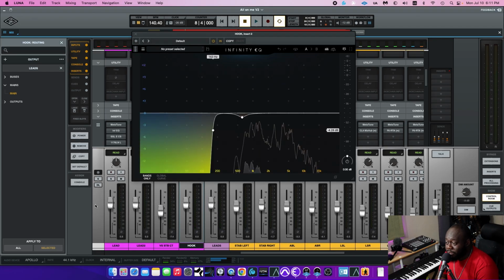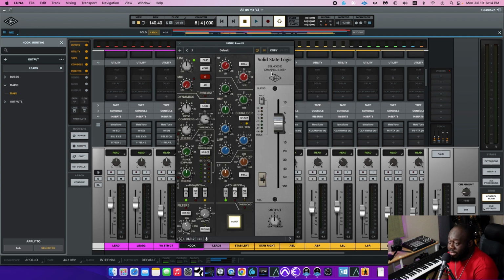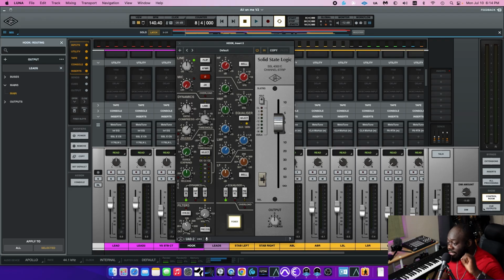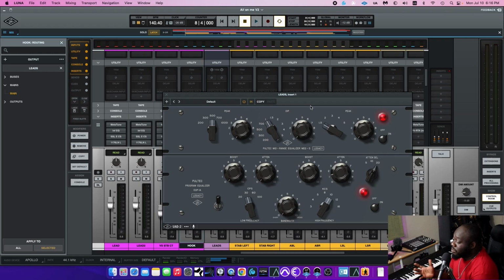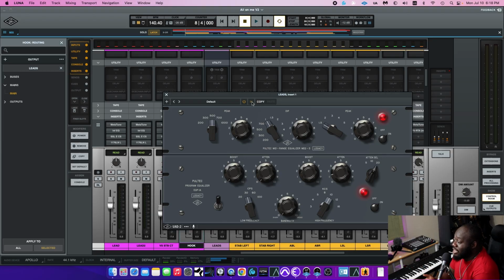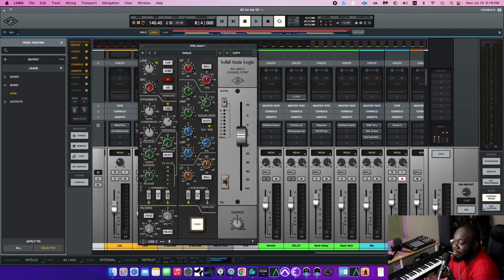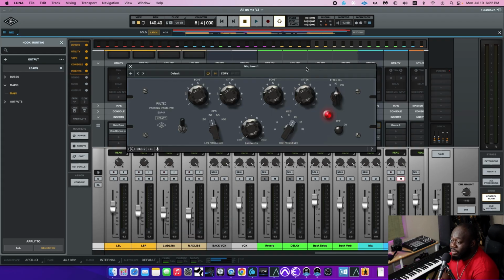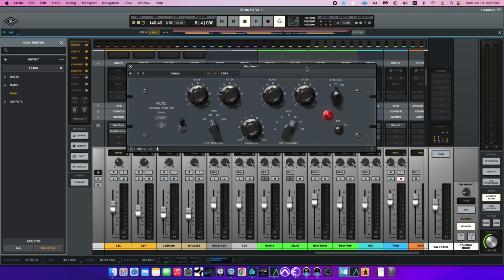Eq Like A Pro: How To Get The Perfect Vocal Sound